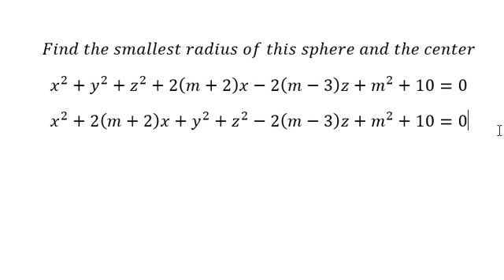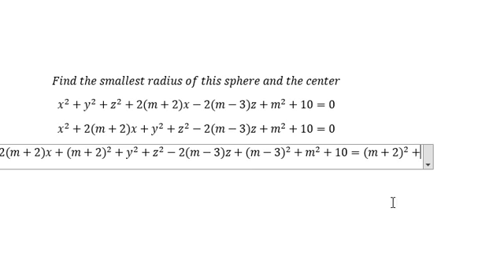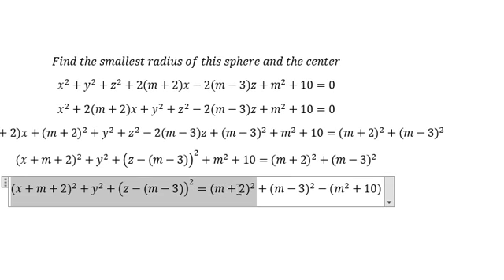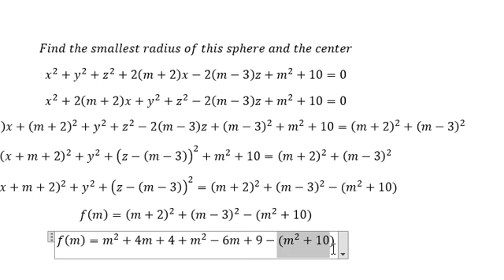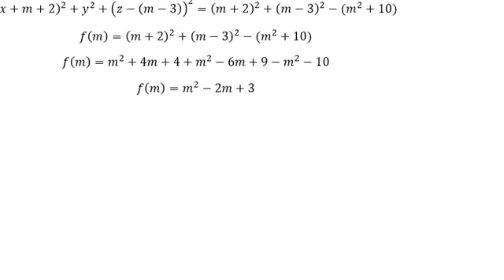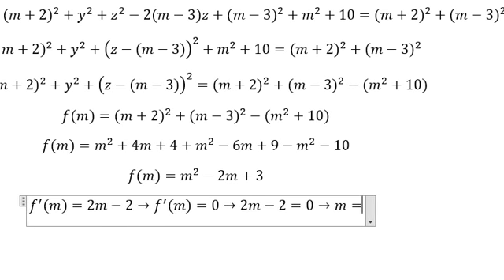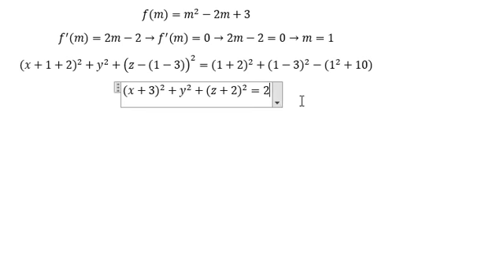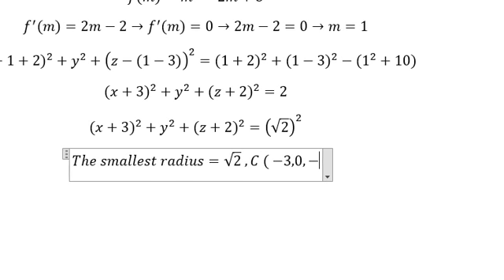Find the smallest radius of this sphere and the center: x^2+y^2+z^2+2(m+2)x-2(m-3)z+m^2+10=0